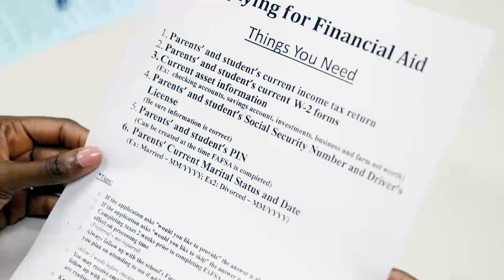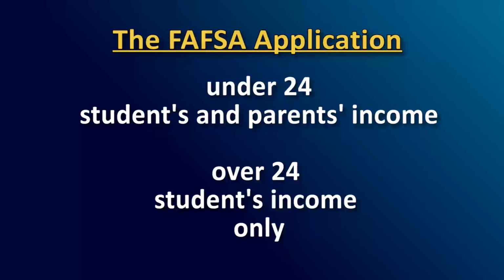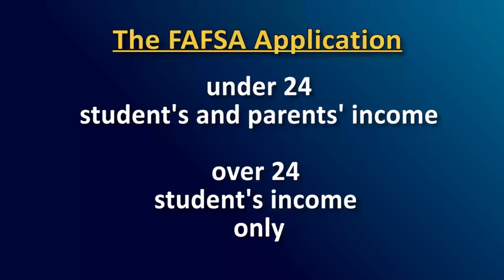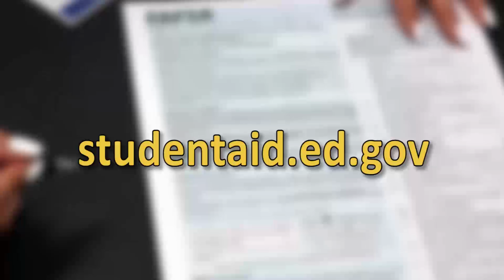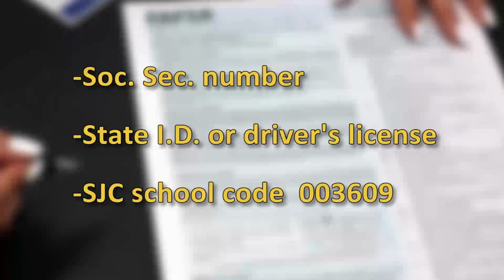Applying for Financial Aid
The Free Application for Federal Student Aid (FAFSA) can be completed and submitted online. You’ll need the San Jacinto College school code, 003609, and a personal identification number (PIN) to sign your application online. Please note, you must complete a new FAFSA for each school year. The school year begins with the fall semester and ends with the summer semester.